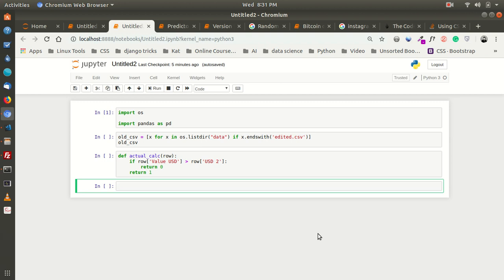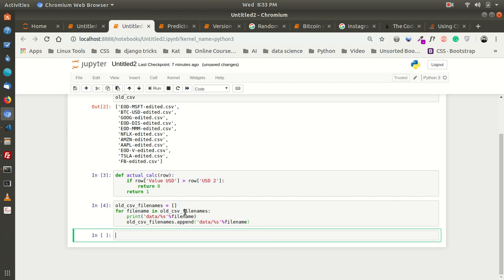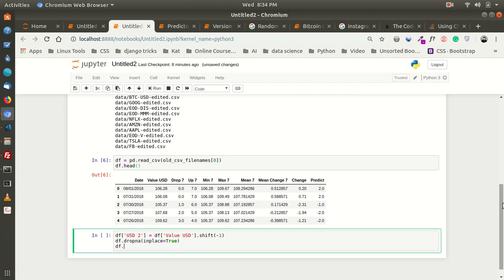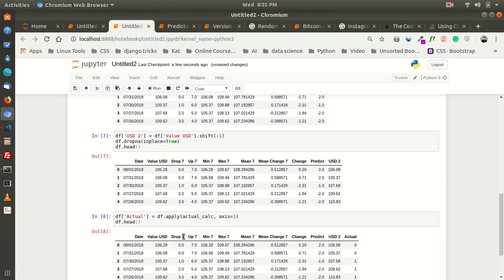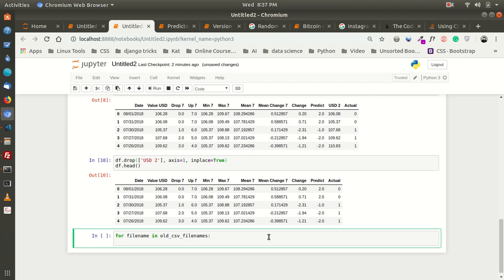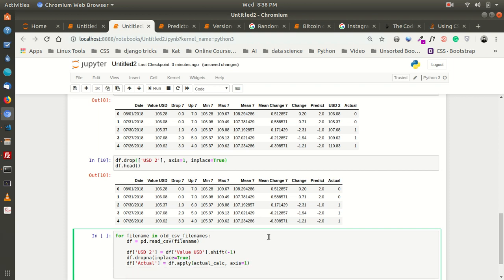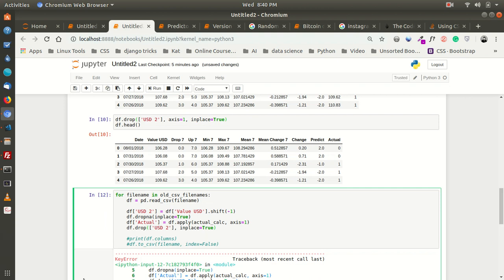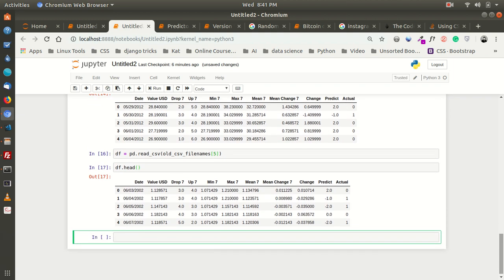Stock Prediction chapt 5 Creating y values for training model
In this Video we'll be creating the y values used in training the model. This will be the true value on whether the price actually went up or down based on the next price on the index.